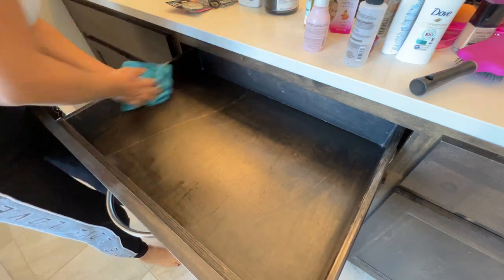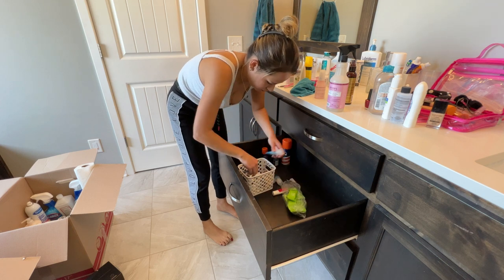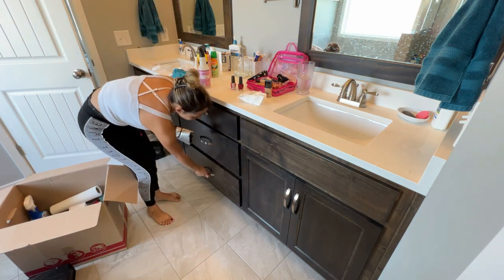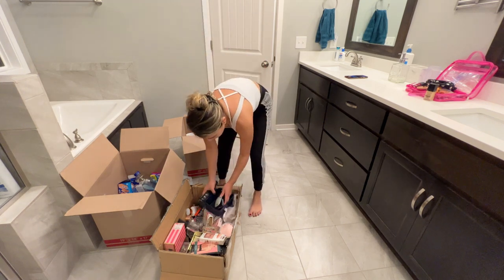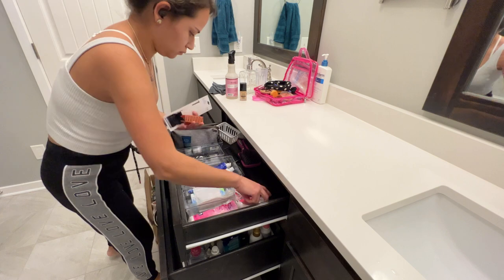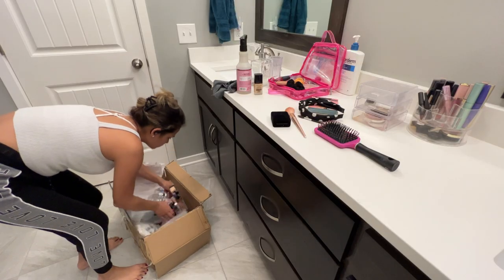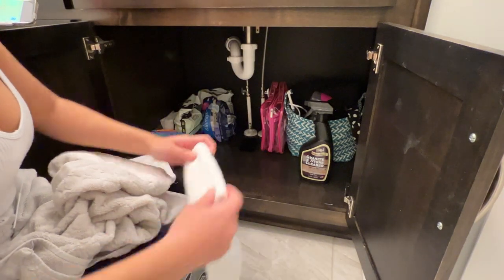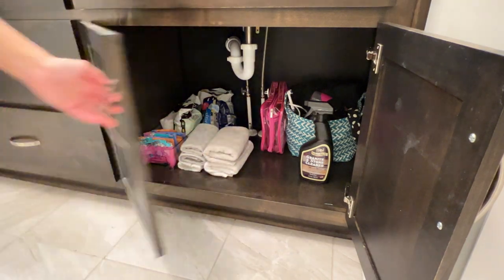NEW HOUSE EXTREME MASTER BATHROOM & CLOSET ORGANIZATION 2023 / NEW HOUSE MOVING IN SERIES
EXTREME! DREAM BATHROOM  AND WALK IN CLOSET ORGANIZATION 2023! ORGANIZE AND DECLUTTER WITH ME | CLEAN AND ORGANIZE INSPIRATION 2023

Hi! Thanks for being part of my channel! welcome Friends, I’m Karla Lopez  I am a happy wife and mother of two boys. They keep me busy but they're the best of my life. I love being SAHM and share my real sahm life and cleaning routines to motivate every mom and wife like me out there.
Thank you for supporting me at this channel and helping me out to continue creating content for you♡

Intro: (0:00)
Master closet organizing (2:10)
Bathroom organizing (8:19)